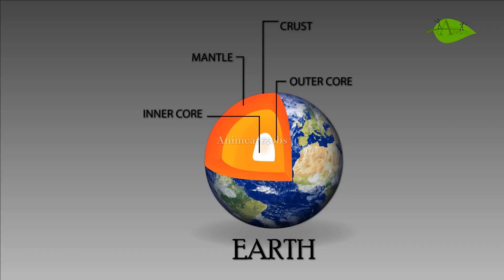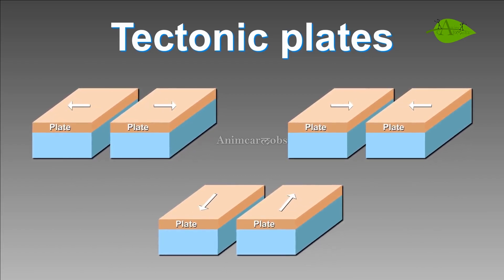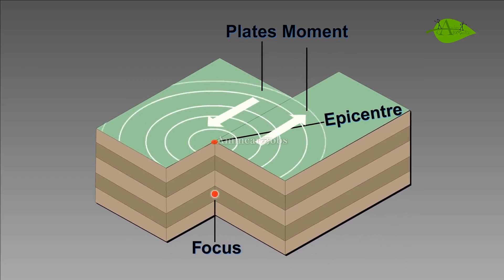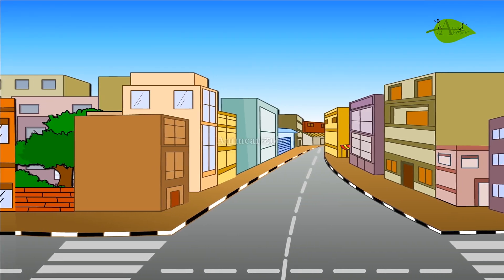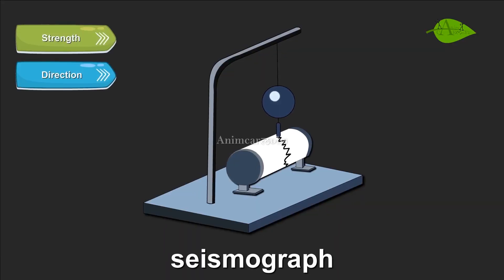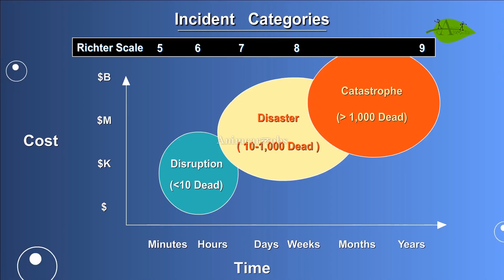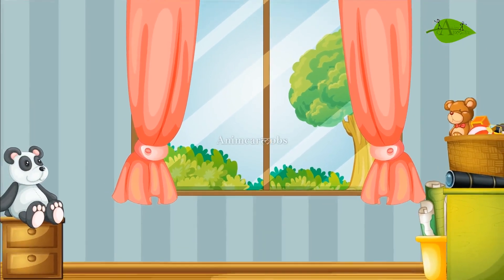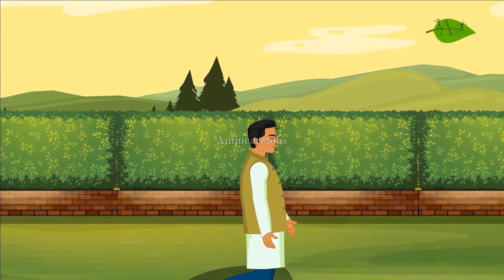Earthquake - Causes and Prevention | Seismograph | After and Before Shocks | tectonic plates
A simple short video for children to easily understand earthquakes, its causes and prevention ...

In this video we have explained about how earthquake comes and what tool is used to measure it. What we need to do when earthquake comes.